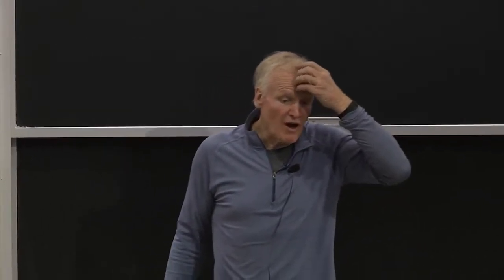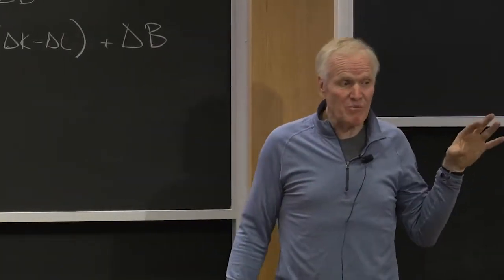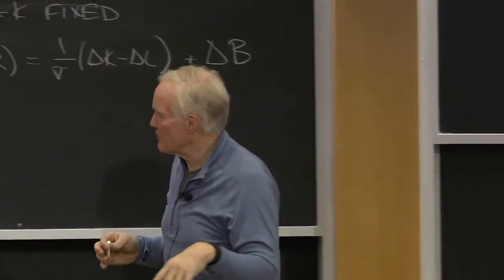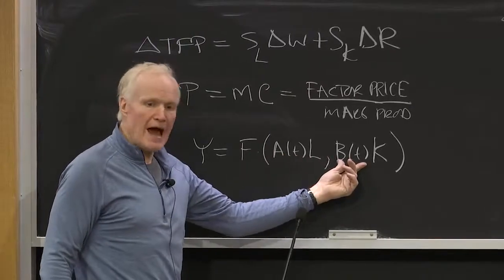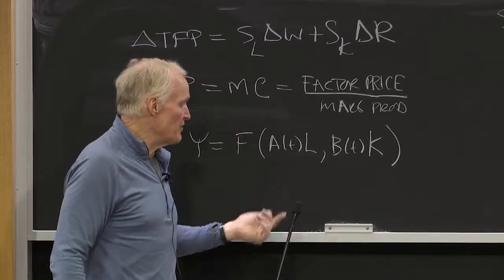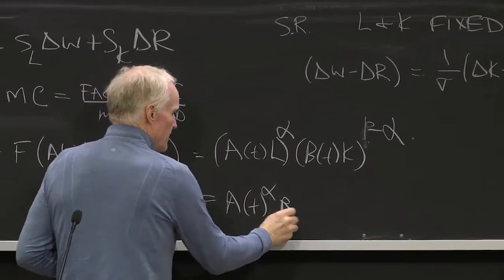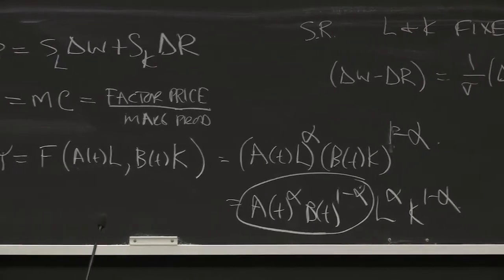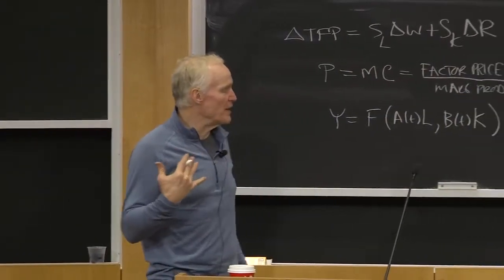Bias and Shares: Factor Augmenting Technological Progress versus Technological Bias